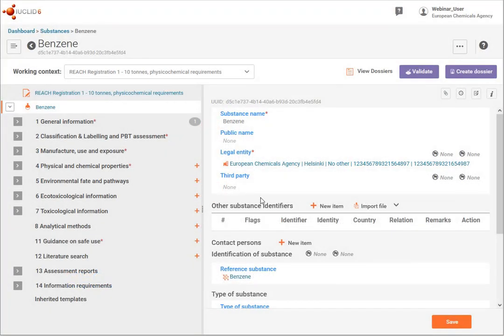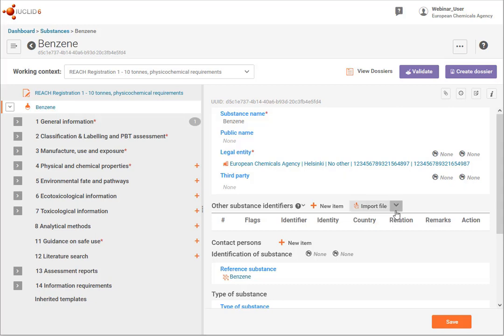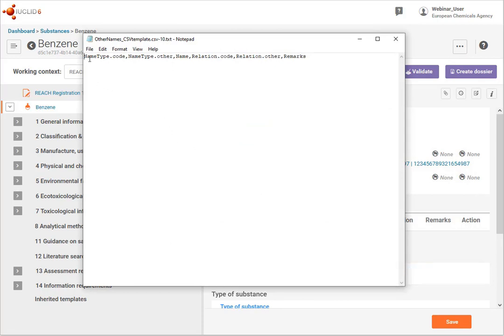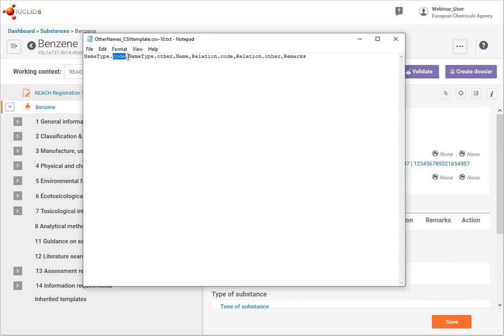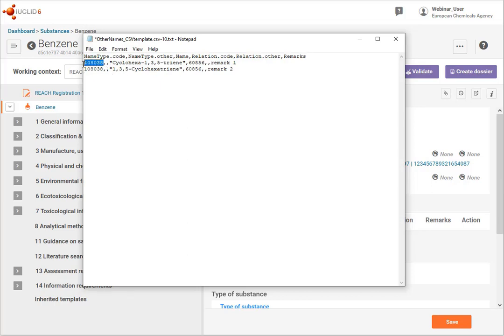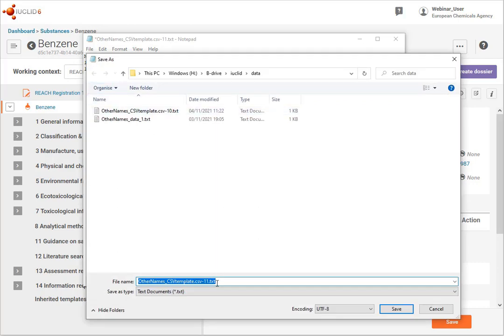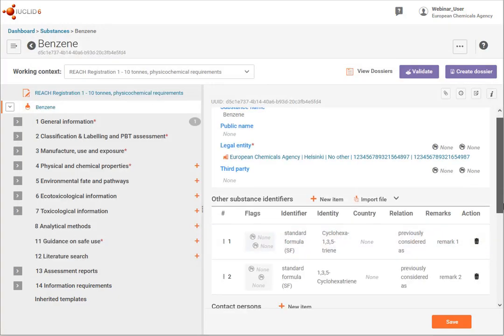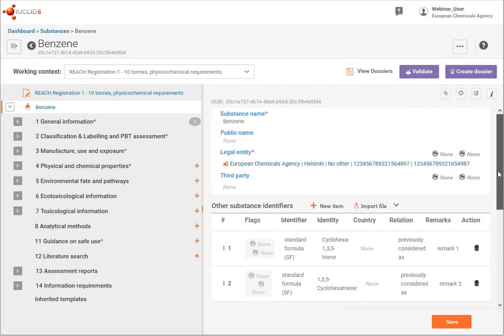Data entry in bulk using a csv file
This video tutorial explains how to enter data in bulk using a formatted (csv) file according to the instructions in the IUCLID user manual